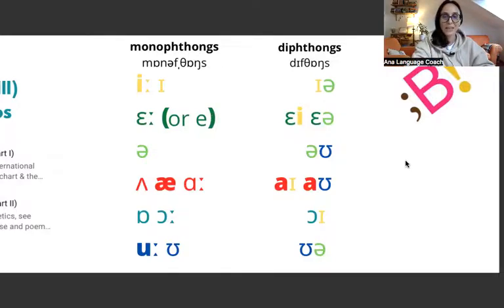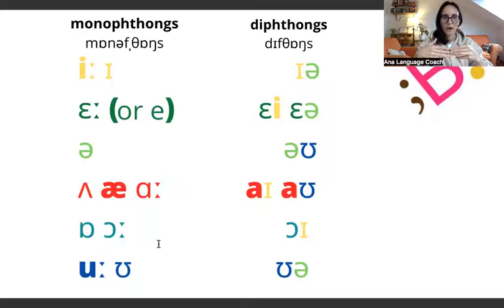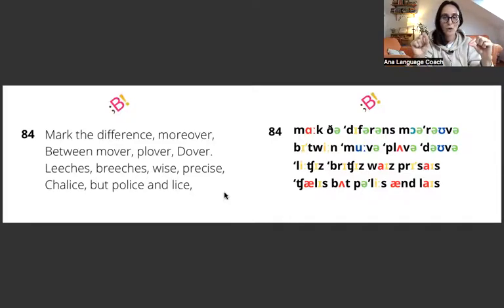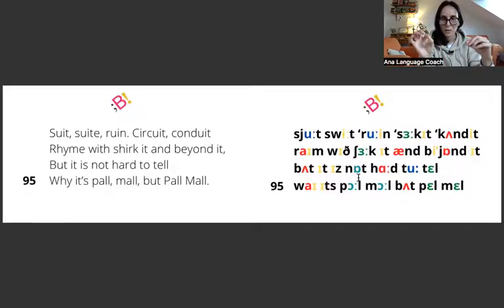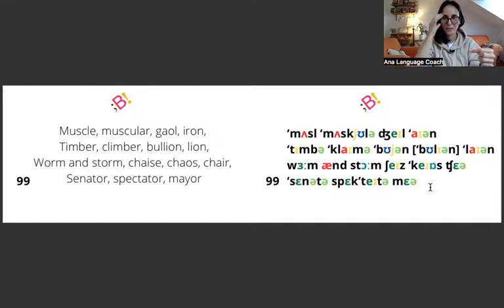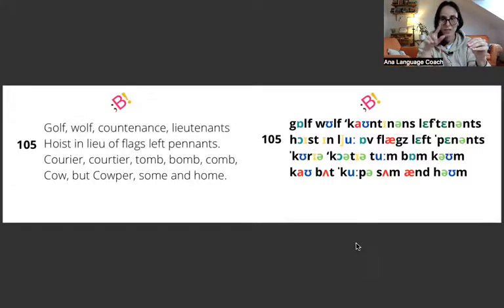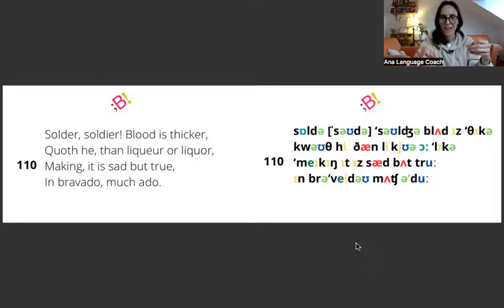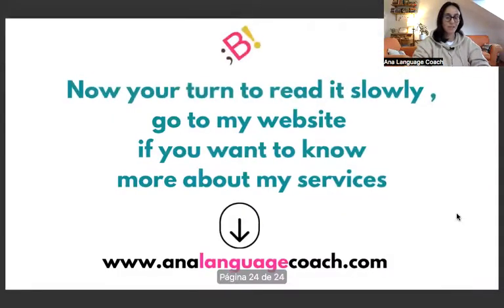The Phonetic Labyrinth (Part III)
Let's study together phonetics, see irregularities in this exercise and poem written by Gerard Nolts Trenité in 1922.

Go to my website to find out more and book your private English lessons: